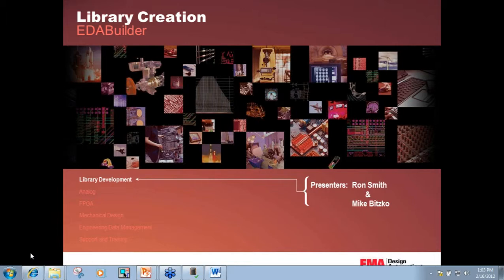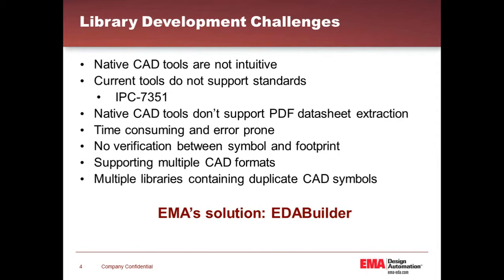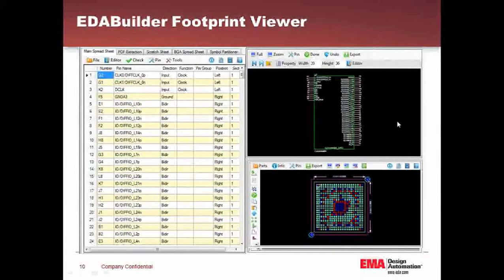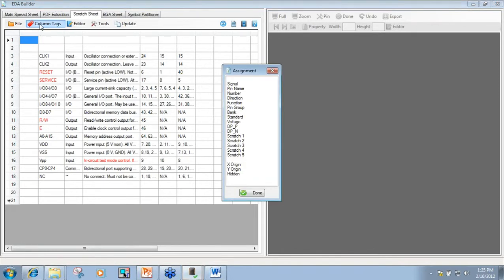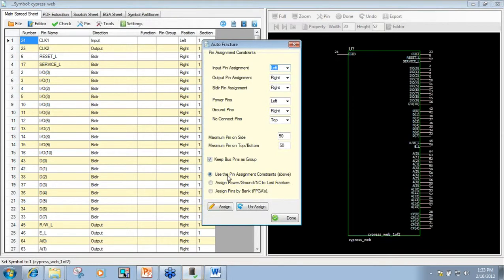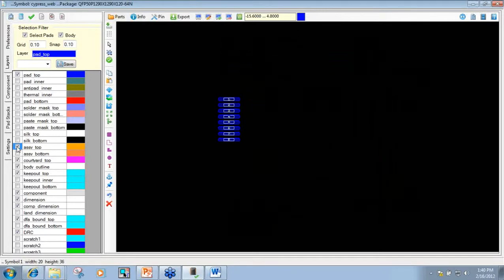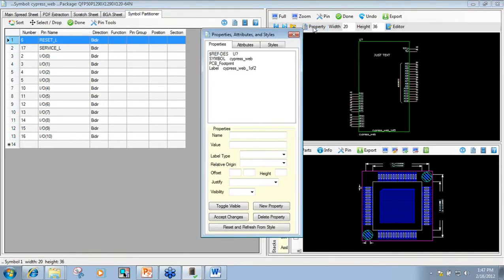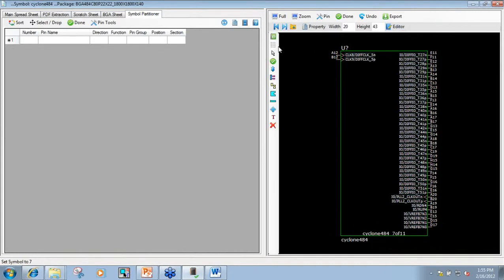Library Creation Solutions from EMA Webinar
Learn how to automate your PCB symbol and footprint creation process with EMA's EDABuilder.  Extract data directly from PDF's, automatically build to standards like IPC-7351and ensure first-pass success with automated error checking